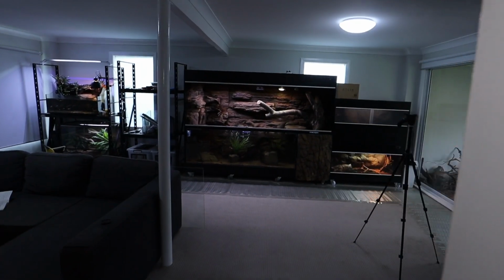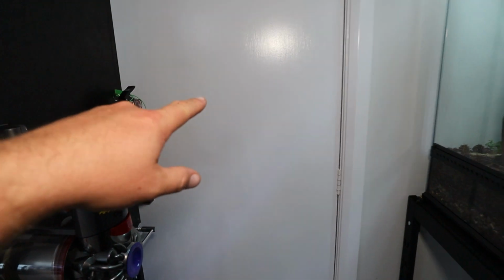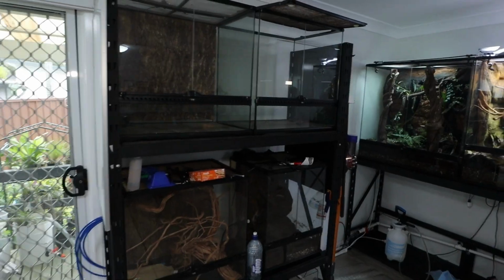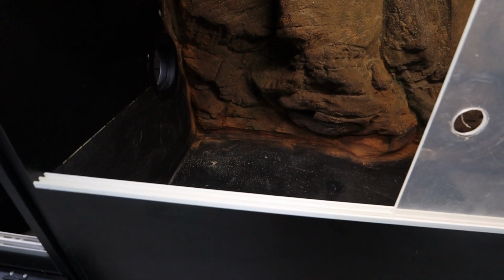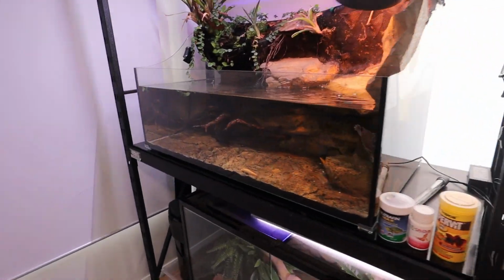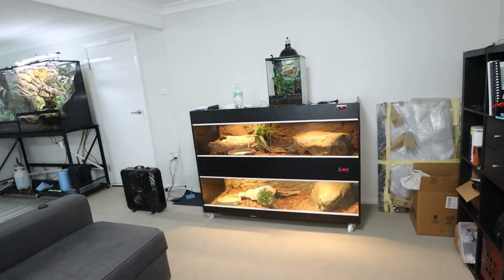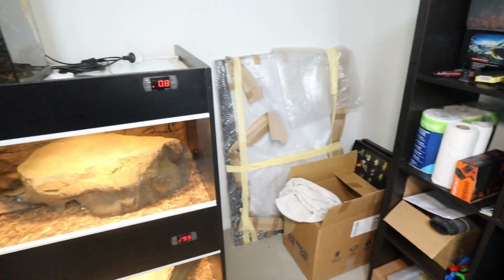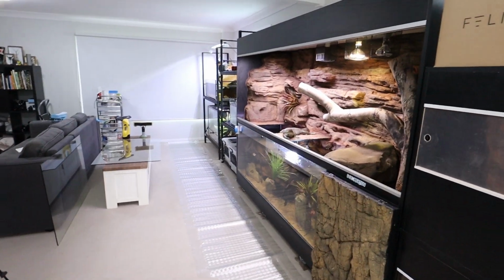Introduction to my REPTILE ROOM!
This idea behind this video is to provide a baseline for the HABITATS AT HOME reptile room so that you can see where we are starting from, and we can look back in the future and see how far we’ve come.

Those who have come from Instagram will remember how cramped my workshop/reptile room was before, and now that I have so much more space I can’t wait to upgrade everything. I’m still getting everything back up and running properly since moving house but I can’t wait to have all the enclosures looking their best again!